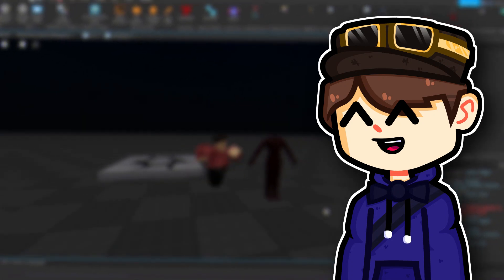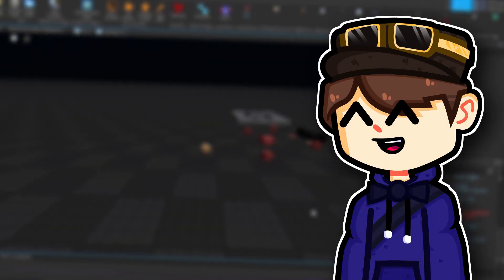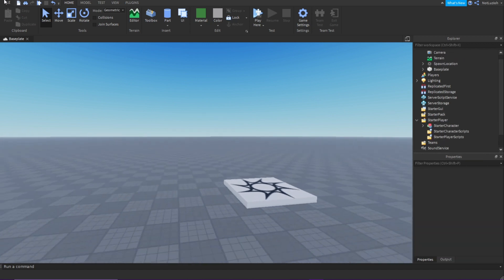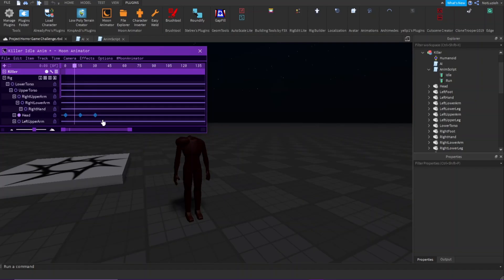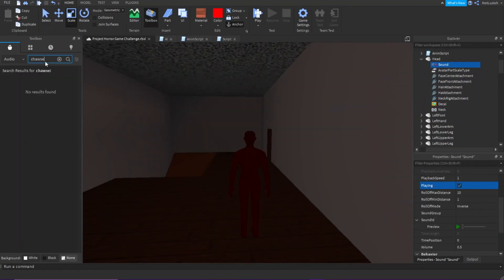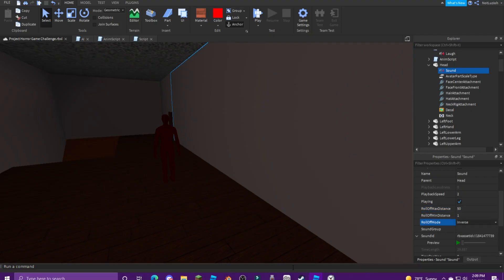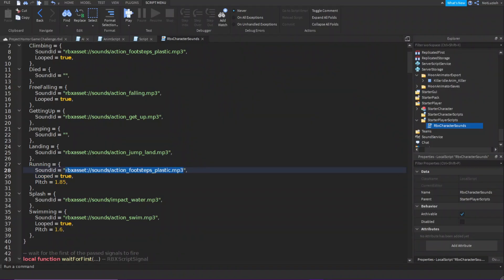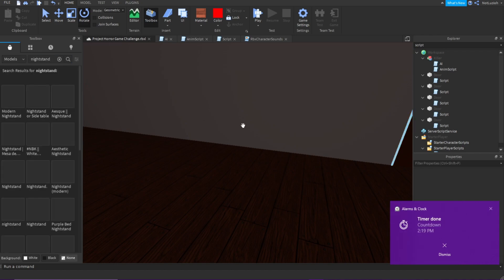ROBLOX Horror Game In 1 Hour (ft. Gamer M8)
Hey everyone! Today I collaborated with Gamer M8 and competed in a challenge to make the best horror game in 1 hour! This is how it went...

🎵 Music
1.) Creative Exercise - Mario Paint - Nintendo